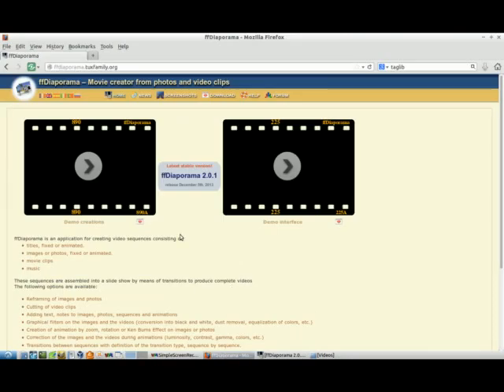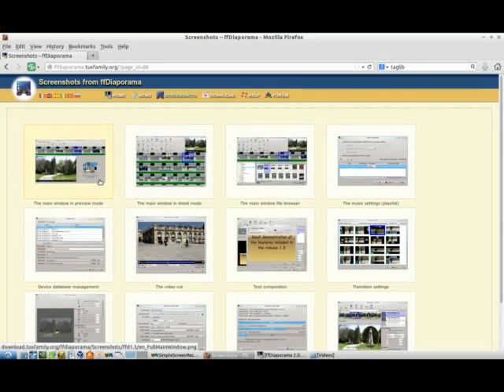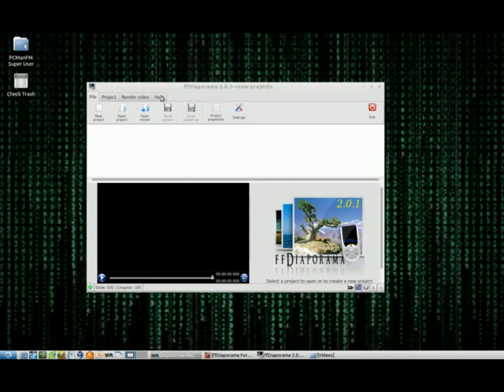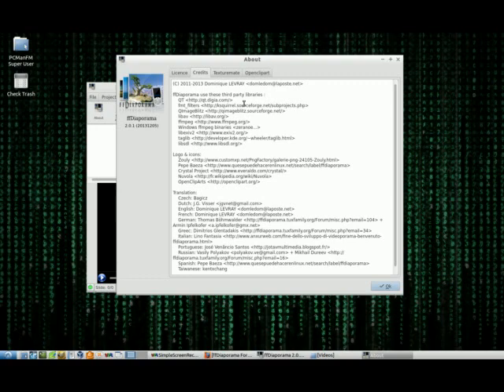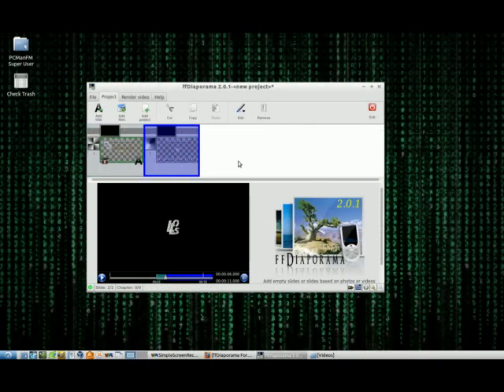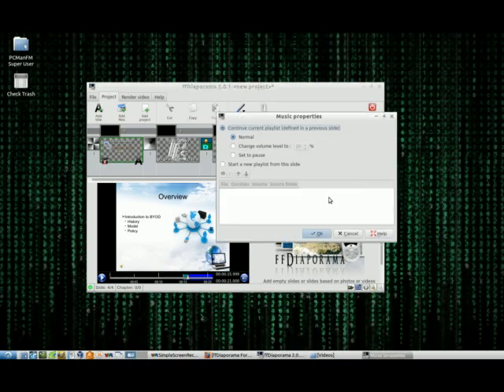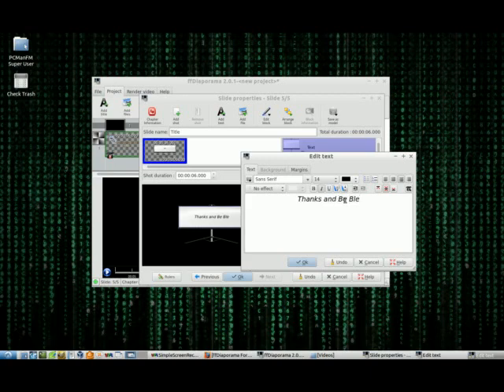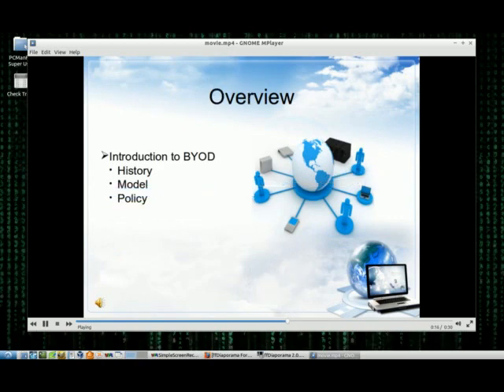Movie creator ffDiaporama Presented By: LLOS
Powerful and simple video production open source project tool!!!